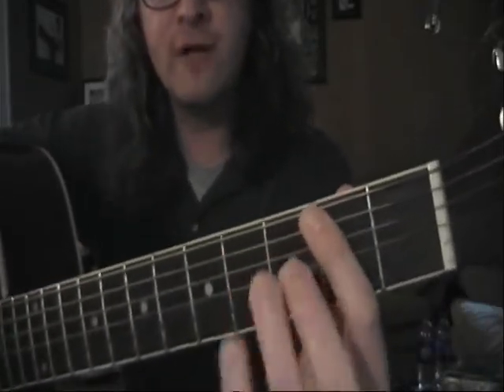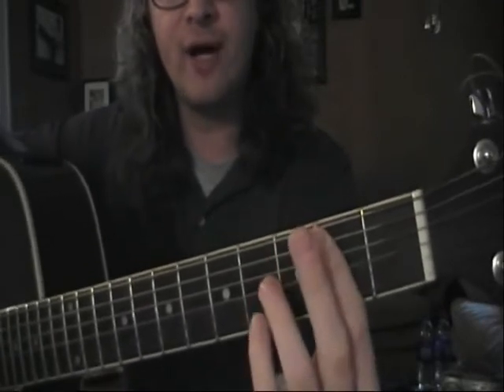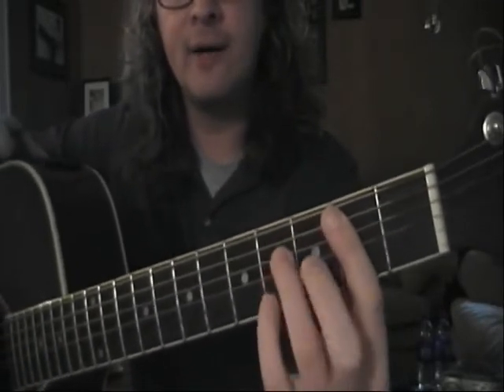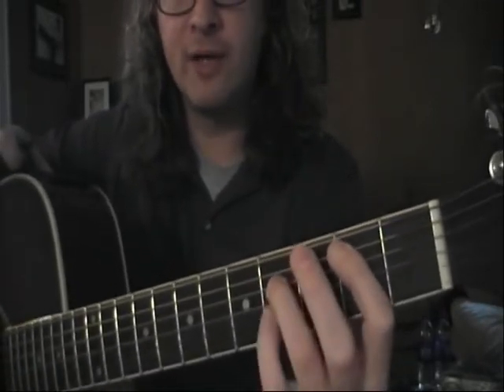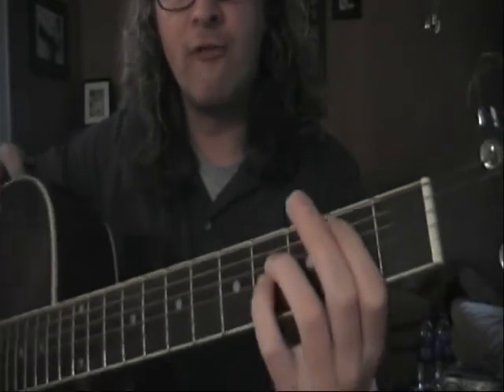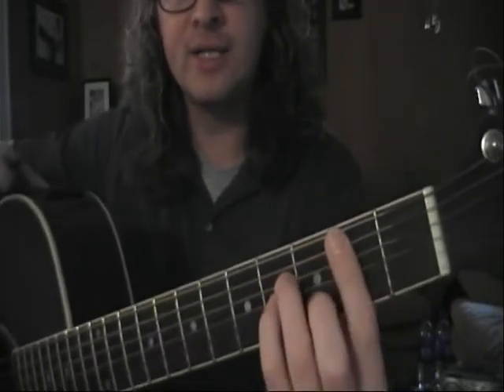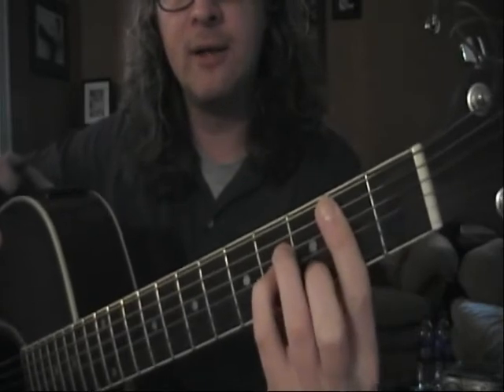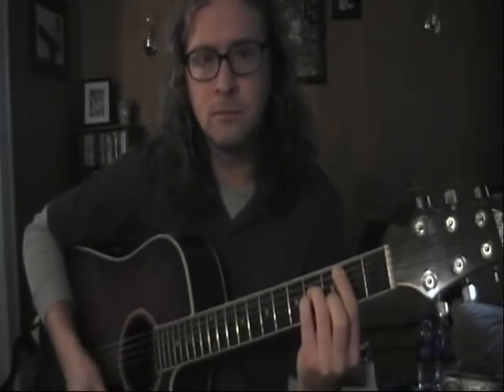Jamie's Lesson Review Part 2 10 28 1